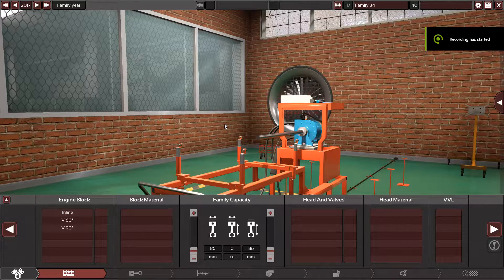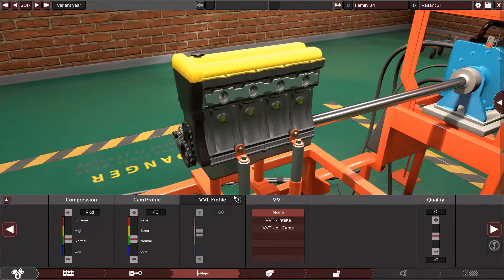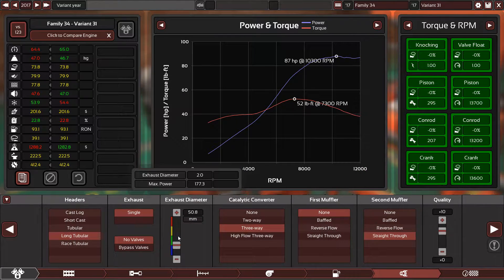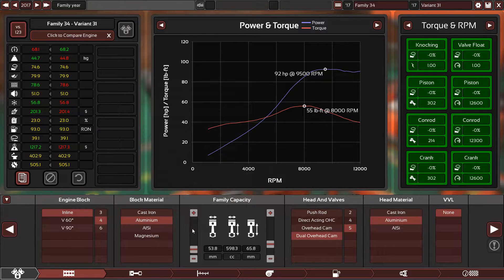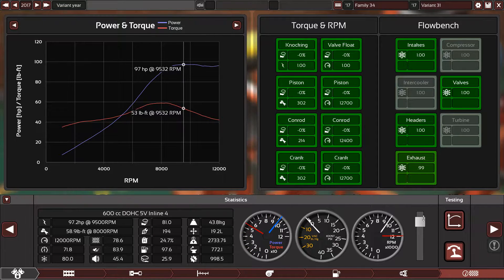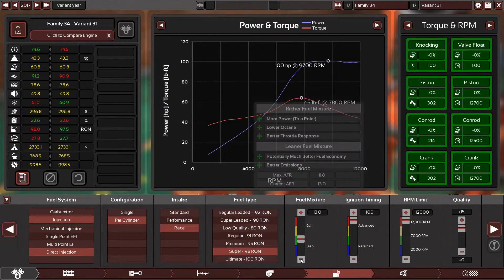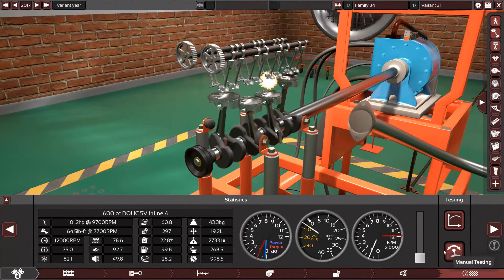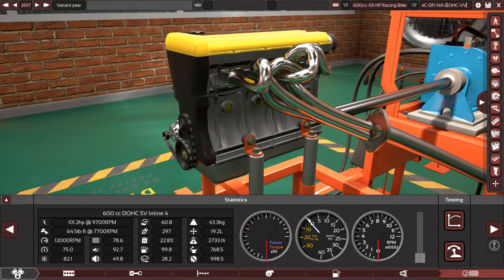600 CC NA Bike Engine build.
This is as requested a 600 CC bike engine.
The Original Request was a 600 CC 120 HP bike engine but this engine cannot go over 101 HP with everything at MAX.
Watch it and enjoy.